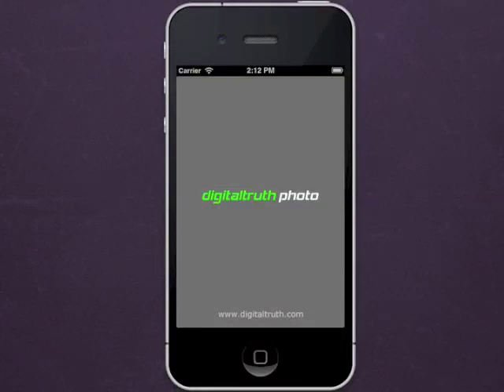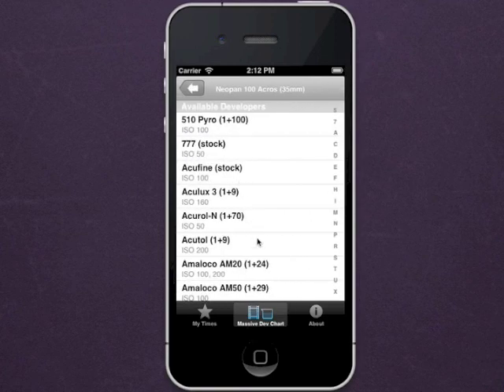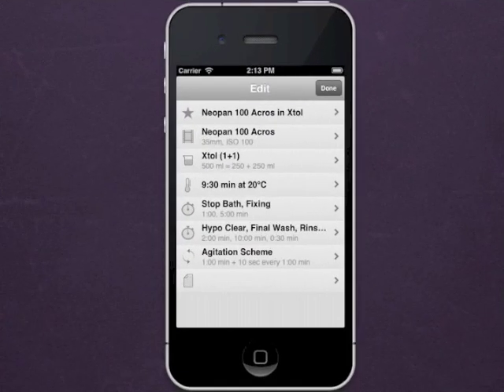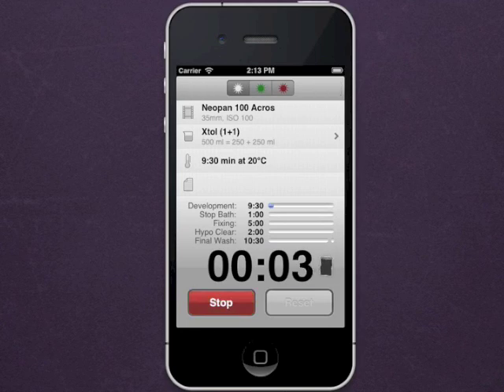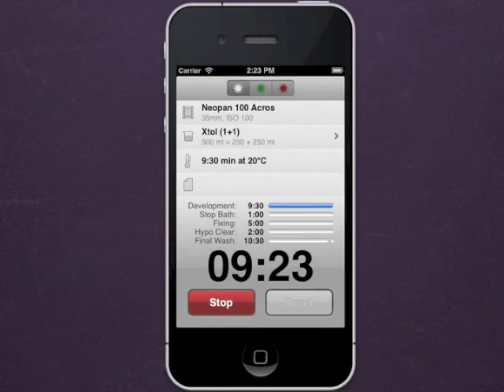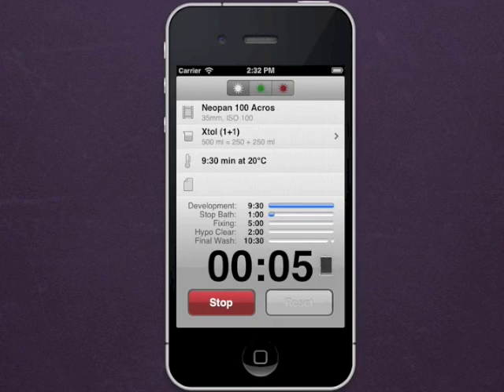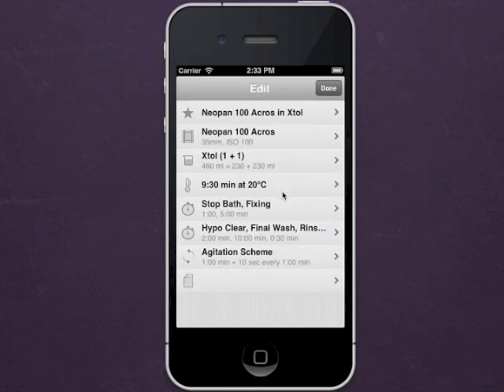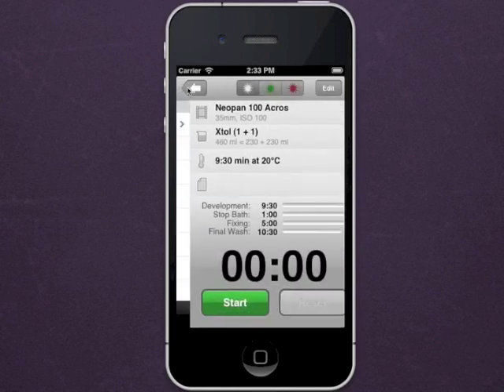Massive Dev Chart Timer App - Demo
The Massive Dev Chart Timer App is available for iPhone, iPad, iPod Touch and Android. Utilizing the world's largest database of film and developer combinations, the app provides a highly configurable multi-step timer for film processing and is ideal for both complete beginners and expert users.